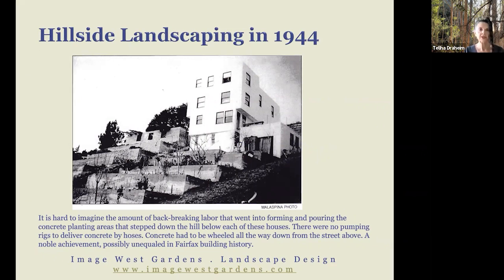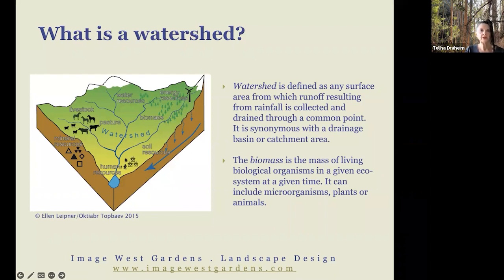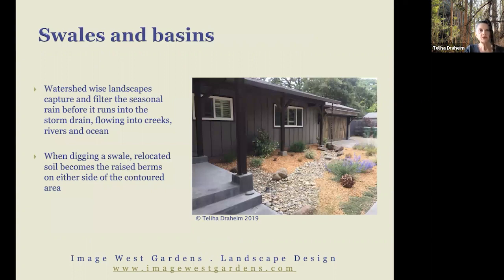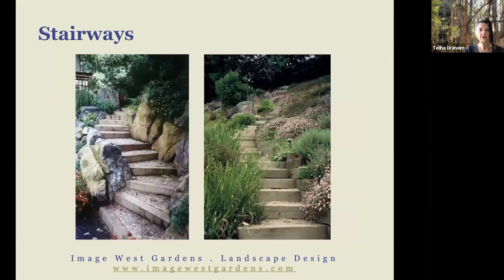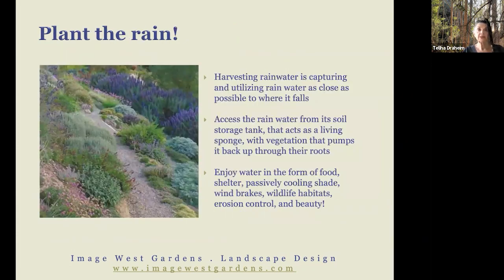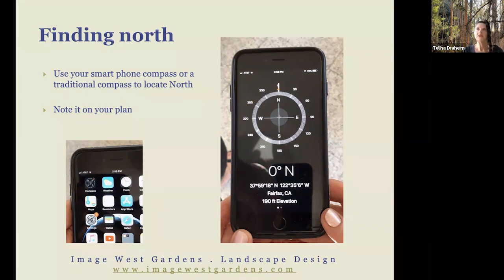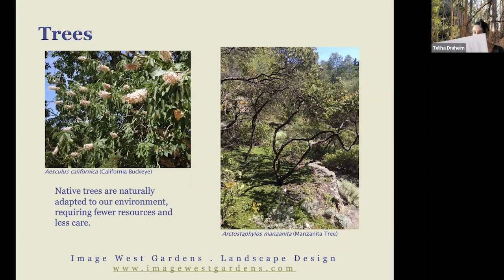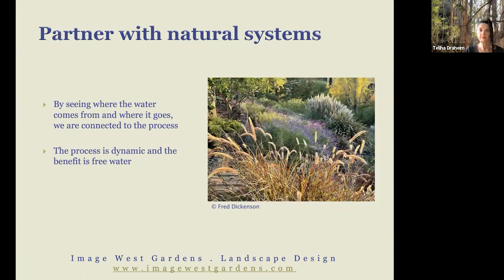Webinar: Hillside Landscaping: The Watershed Approach-In Partnership with Marin Water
Presenter: Teliha Draheim

I. Introduction to the watershed approach to landscaping

II. Designing for rainwater capture

III. Basins, berms and boulders

IV. Collaborate with nature

V. Determining your slope

VI. Site assessment

VII. Gardens with function

VIII. Marin Water and the “Watershed Approach to Landscaping” program at College of Marin, Community Education